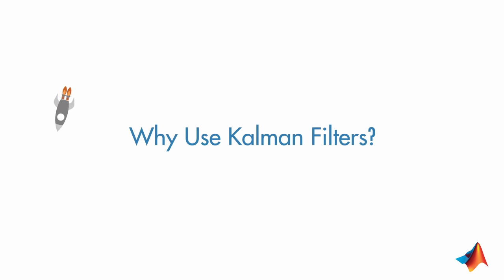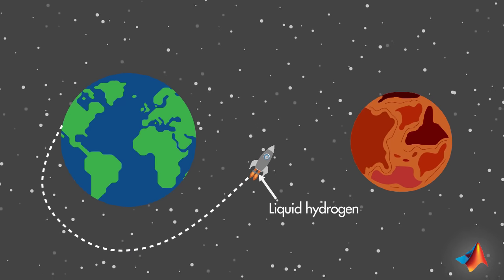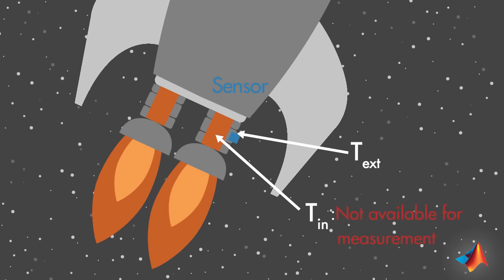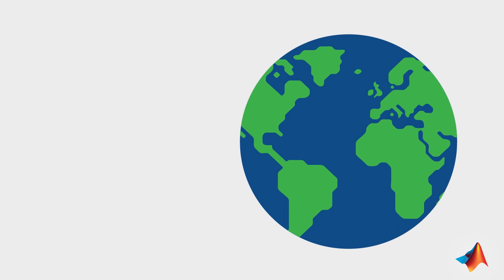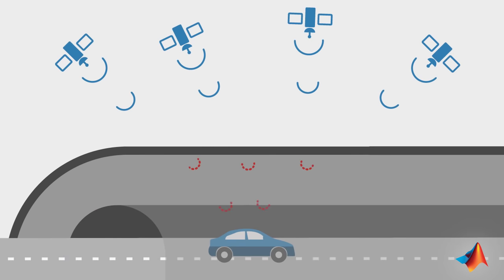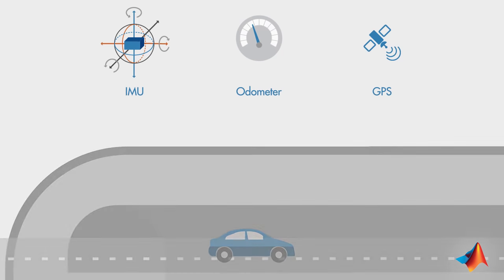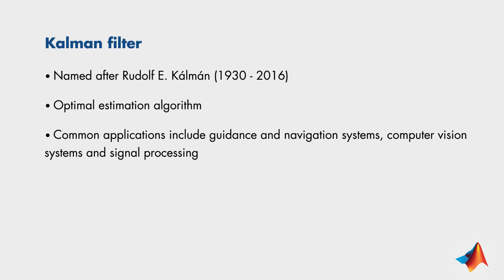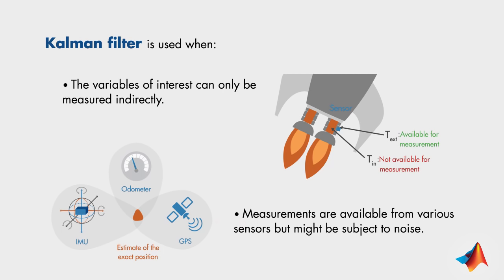Why Use Kalman Filters? | Understanding Kalman Filters, Part 1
Download our Kalman Filter Virtual Lab to practice linear and extended Kalman filter design of a pendulum system with interactive exercises and animations in MATLAB and Simulink

Discover common uses of Kalman filters by walking through some examples. A Kalman filter is an optimal estimation algorithm used to estimate states of a system from indirect and uncertain measurements.

In the first example, you’re going to see how a Kalman filter can be used to estimate the state of a system (the internal temperature of a combustion chamber) from an indirect measurement (the external temperature of the combustion chamber).

The second example demonstrates another common use of Kalman filters, in which you can optimally estimate the state of a system (e.g., the position of a car) by fusing measurements from multiple sources (e.g., an inertial measurement unit (IMU), an odometer, and a GPS receiver) in the presence of noisy measurements.